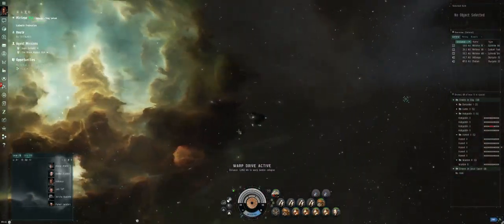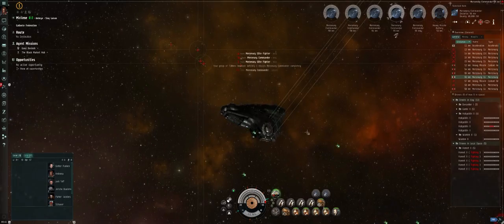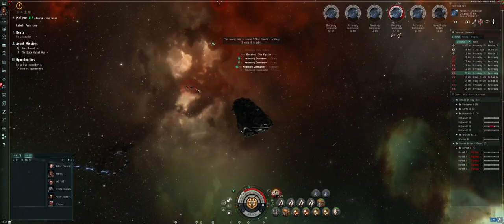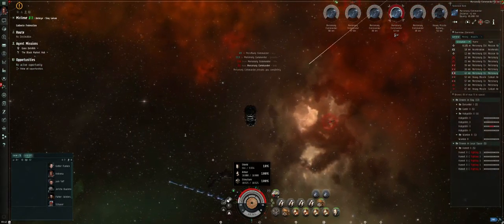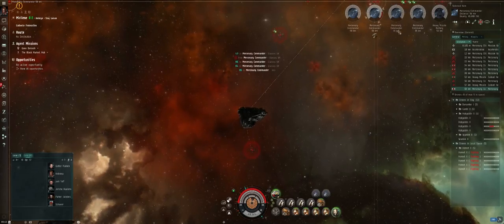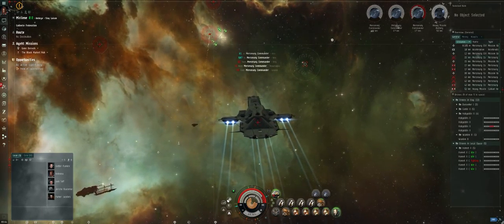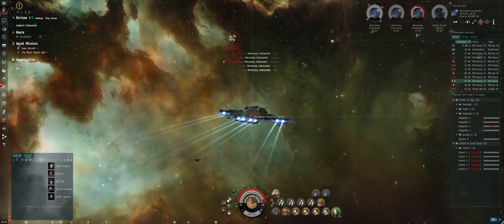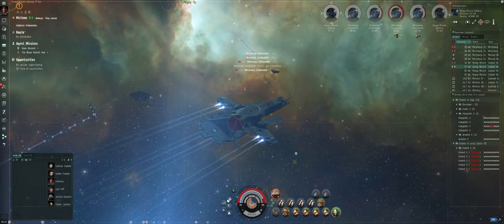EVE Online - A returning player takes a look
I head back to EVE Online after a break of a number of years, and check things out.